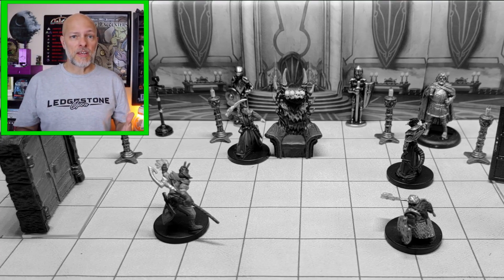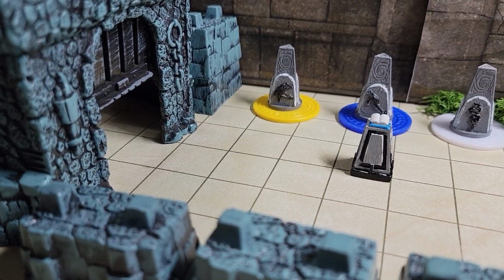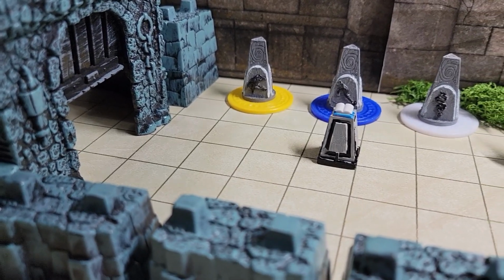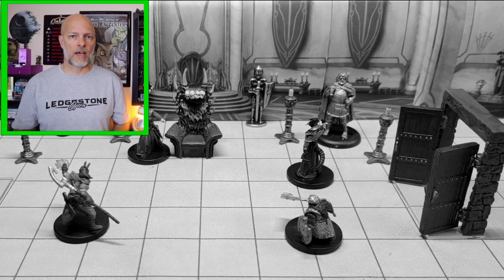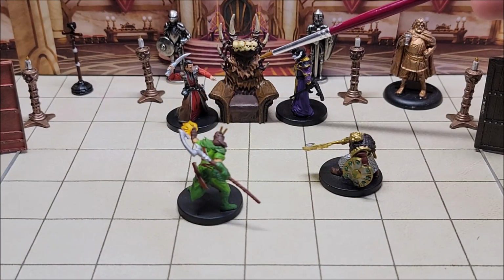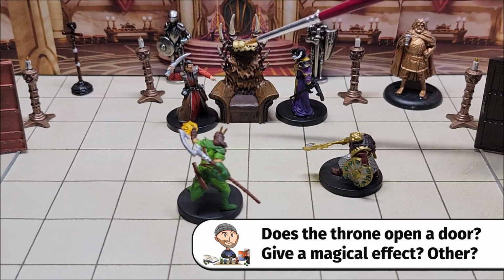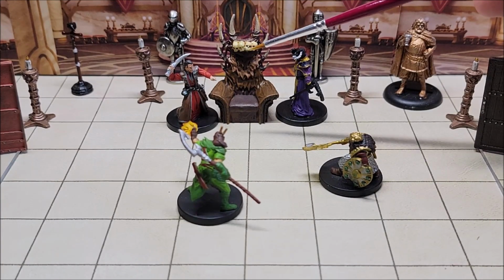D&D Traps - The Bacon Grease Ooze - Dungeons & Dragons - Wally DM.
Sit back, relax and trigger a trap. Your entire backside is now covered with a greasy oil that smells like bacon. The smell will surely attract a few of the guard dogs while the grease itself will eventually meld into a hungry ooze itself!

🌹 Follow my Monster Encounter Kickstarter page to be notified on launch!

E's Jammy Jams | Red Eye